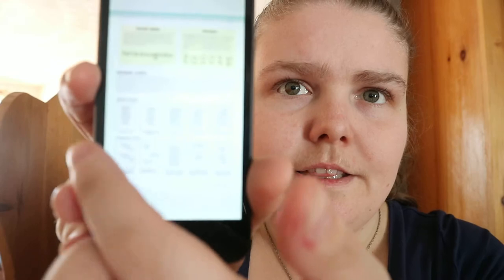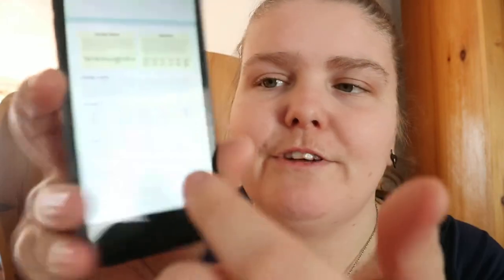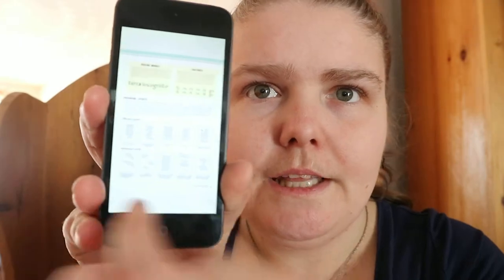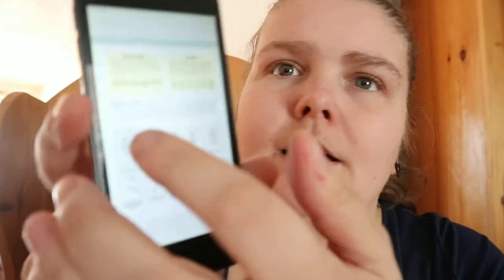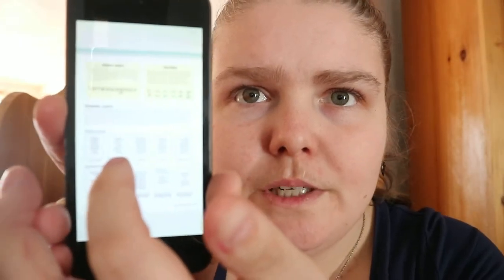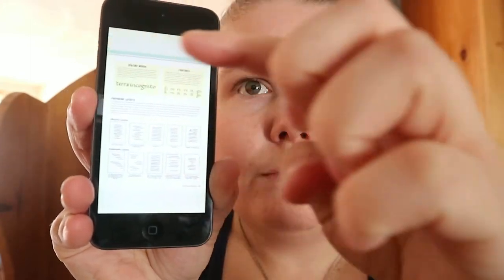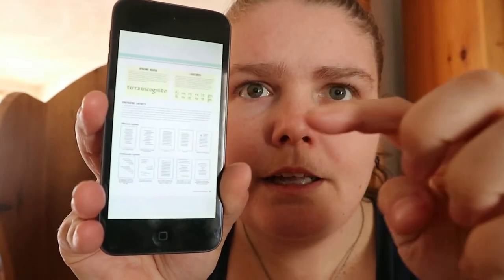The Complete Book of Calligraphy & Lettering